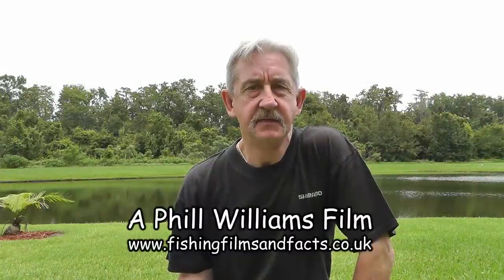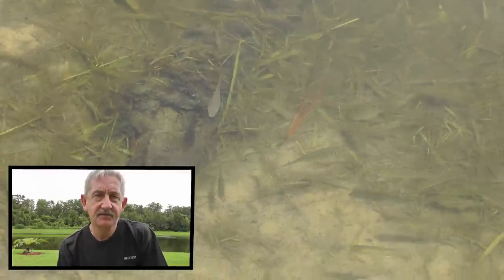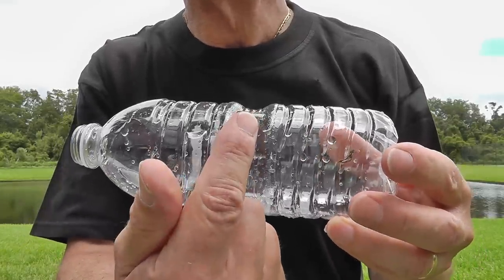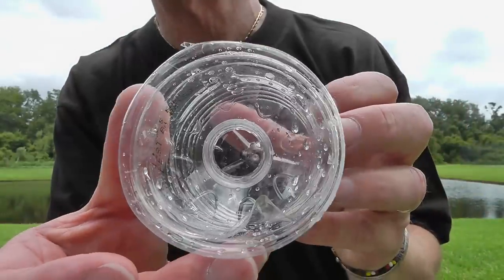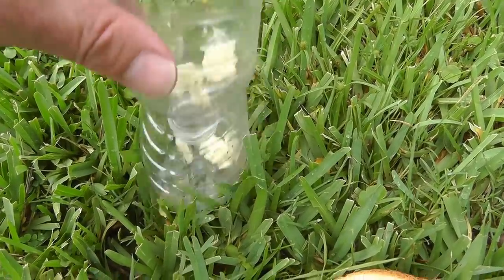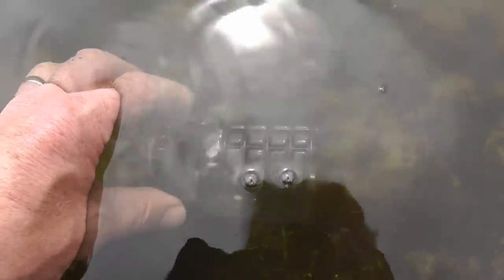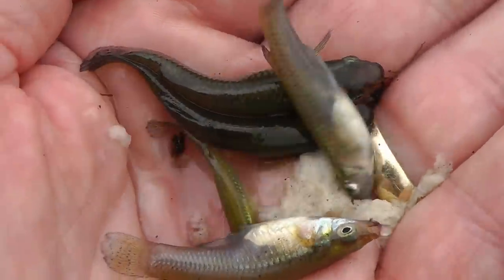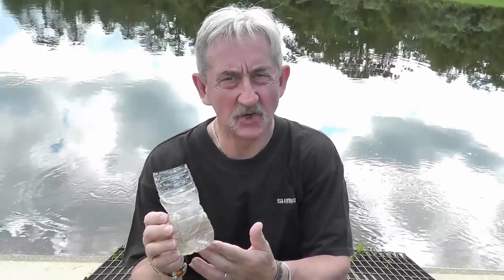Minnow Trap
Some fish are just too small to easily catch on rod and line. None the less, medium to small sized predators are still more than happy to feed on them, minnows being a prime example. So it goes without saying that these fish would make great live baits. Here we demonstrate a quick and easy way of catching small fish live baits. In fact, it costs nothing and can be made in less time than it takes to read this explanation.